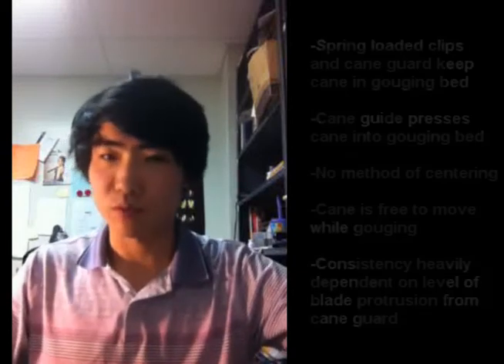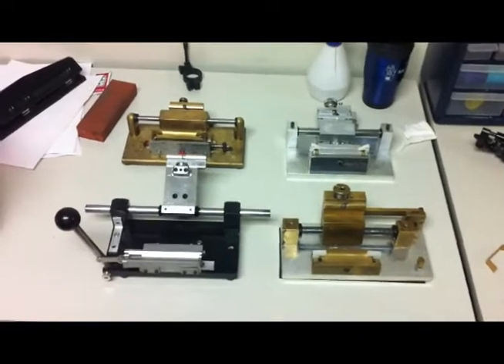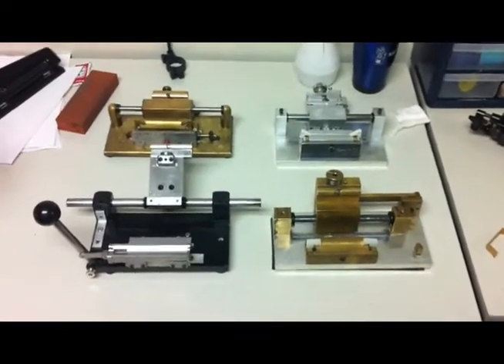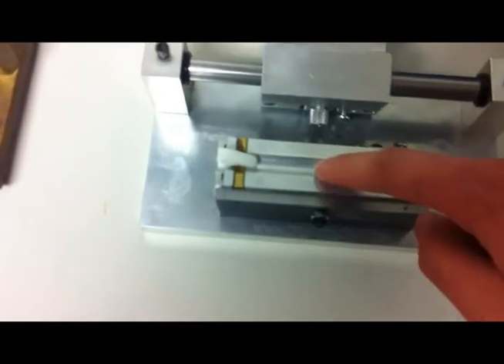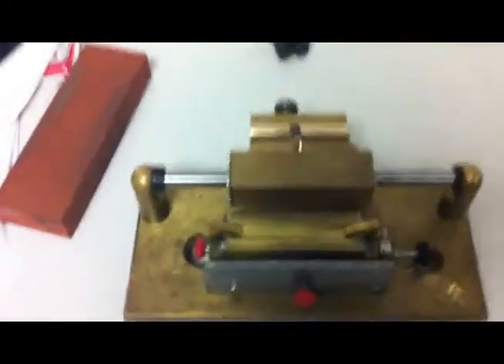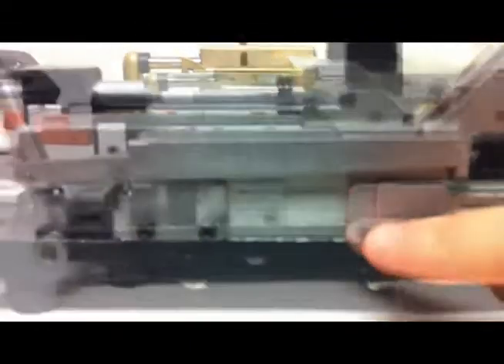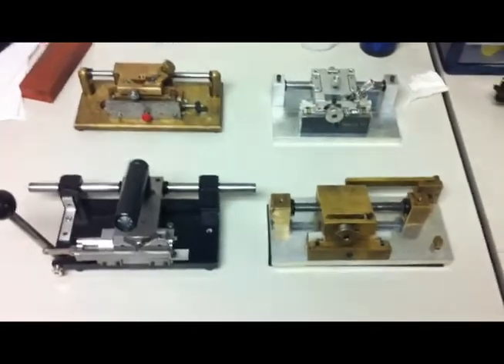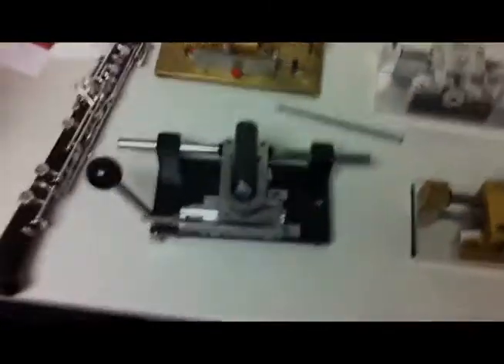Gouger Thoughts and Comparison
I've owned this gouger for a little over a year now, so I thought I'd give my opinions and compare it with a few other gougers we have in the studio.

I mention the Graf design several times in this video. My intention is not to bash the Graf gouger, my intention is to show that we should be coming up with new ways to do things. Graf's design was amazing when it was new in 1918, but it is not perfect.

I am not trying to sell this gouger. The design and concept will sell itself.

Gouger was built by Greg James at Precision Music Products in Toronto, Canada.